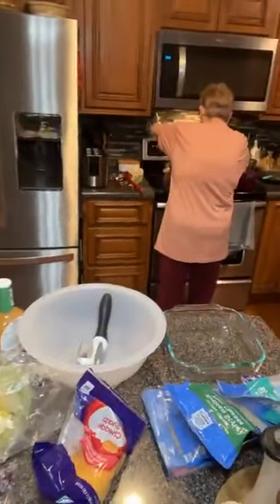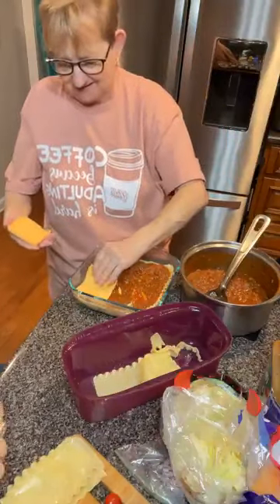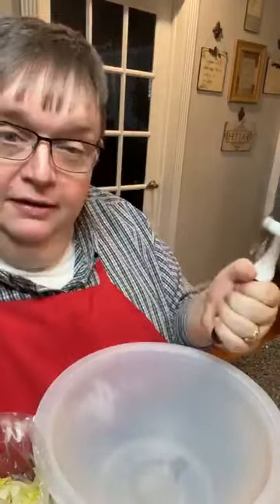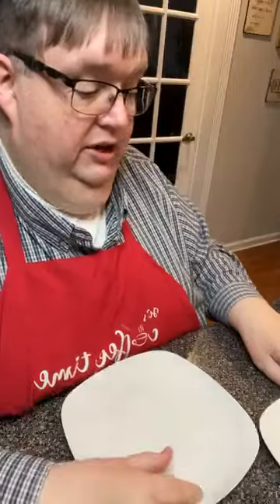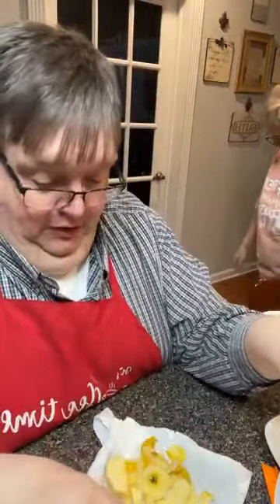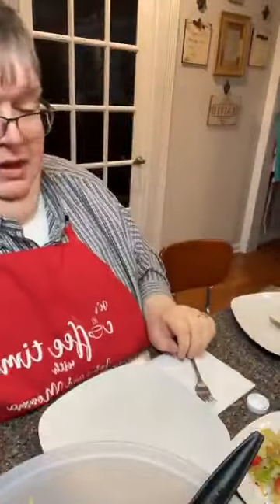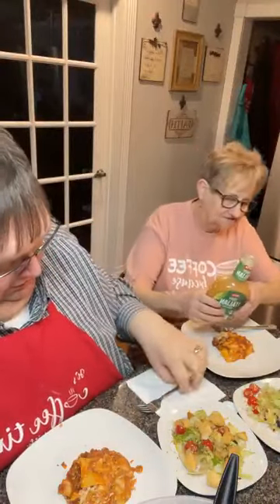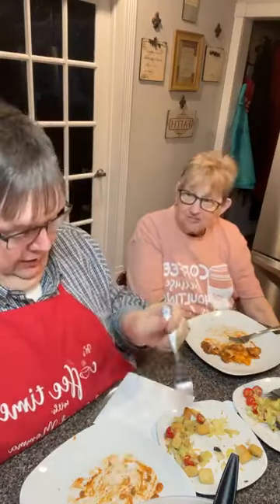Lasagna Momma’s delicious